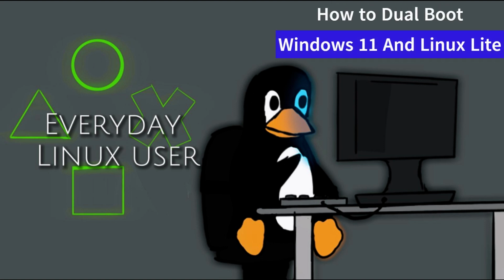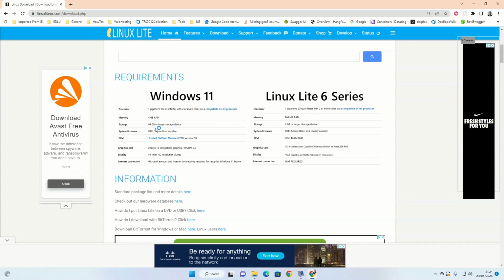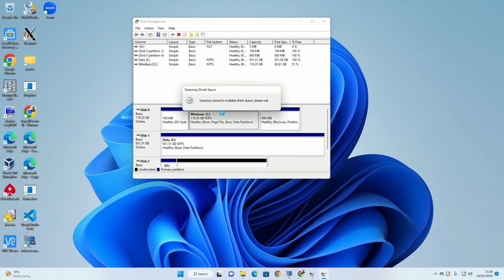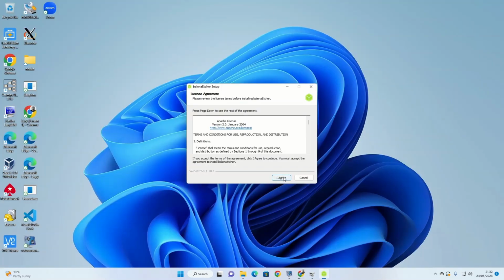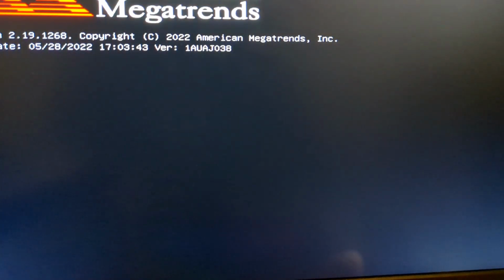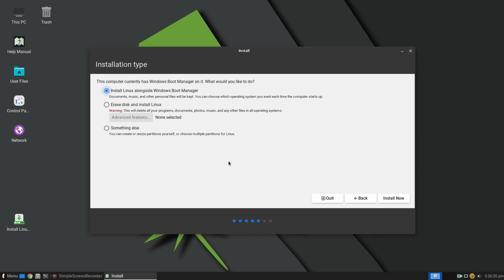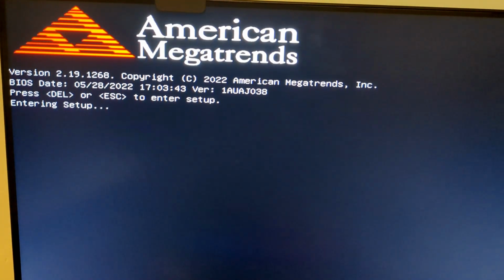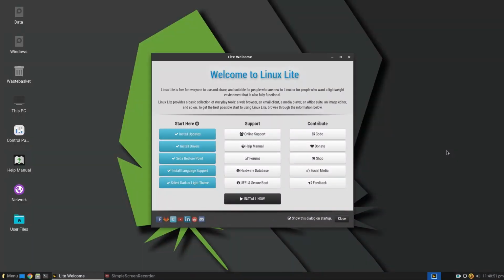How To Dual Boot Windows 11 And Linux Lite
This guide shows you how to dual boot Windows 11 and Linux Lite.

Linux Lite provides a less memory intensive desktop experience which is great for getting things done.

It still has great tools but uses less resources to power them.